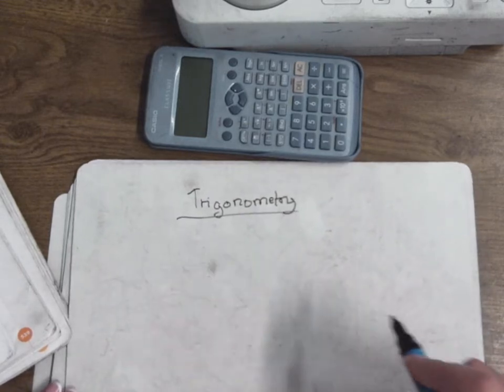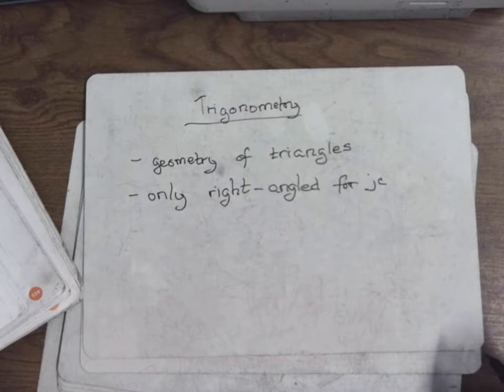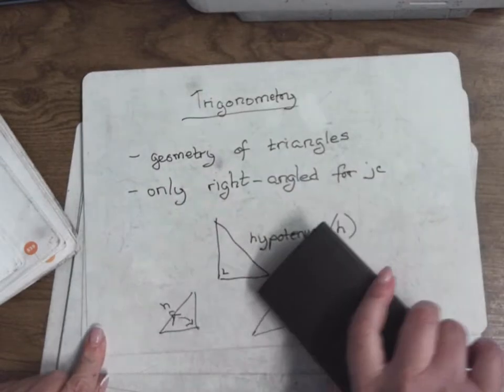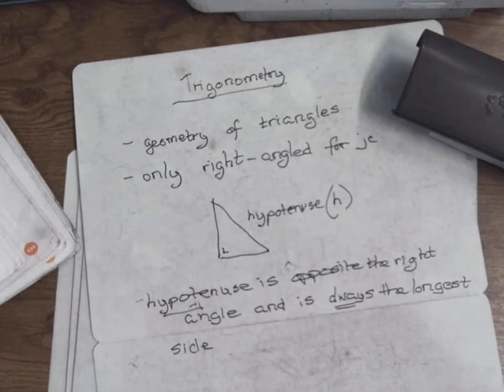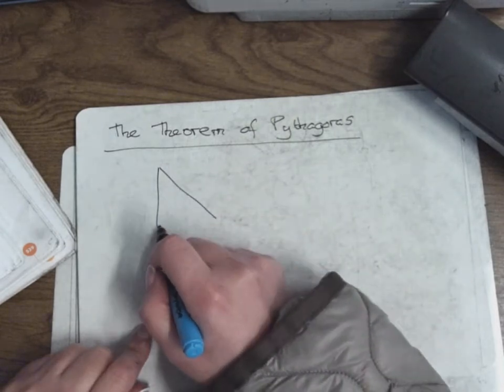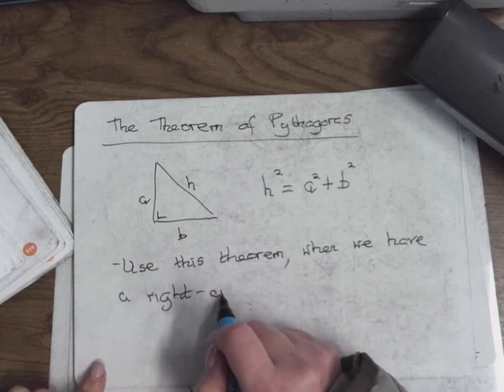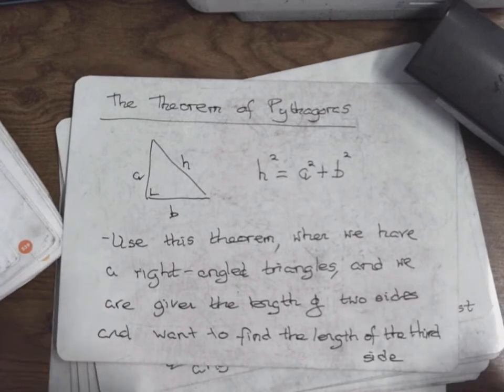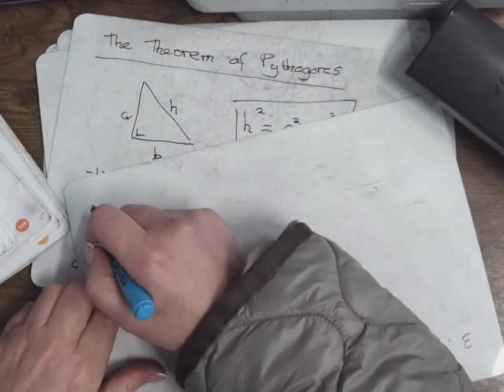Maths 3 1803 0001